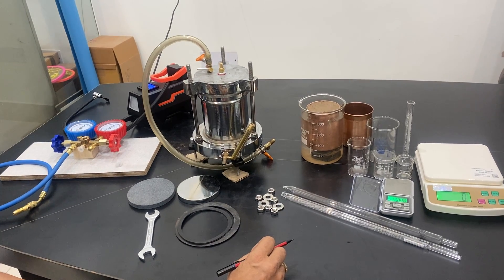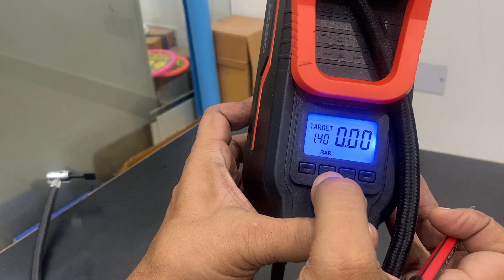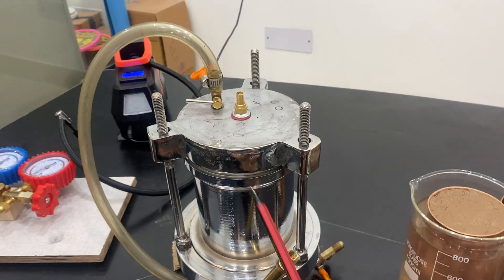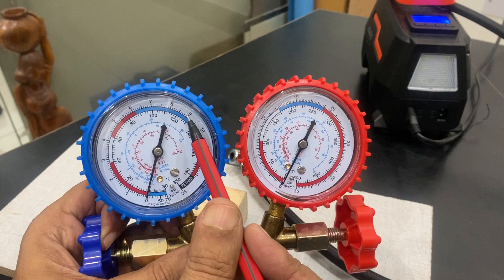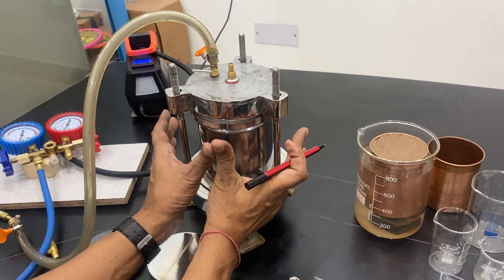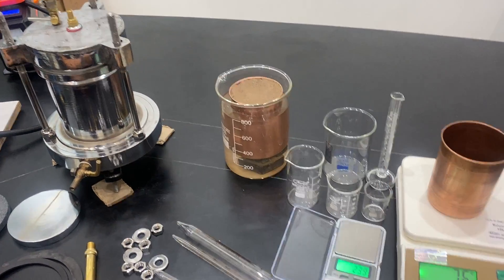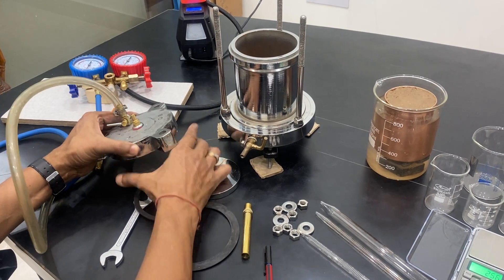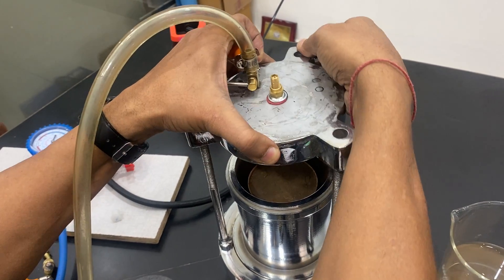How to use pressure plate extractor setup soil under pressure with pump digital abron Exports